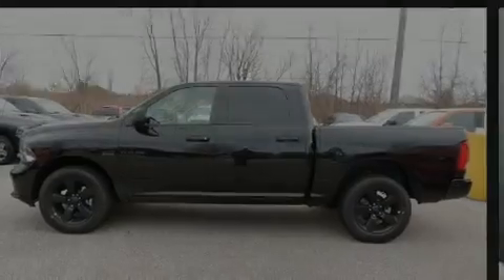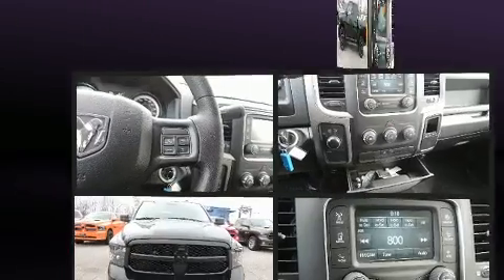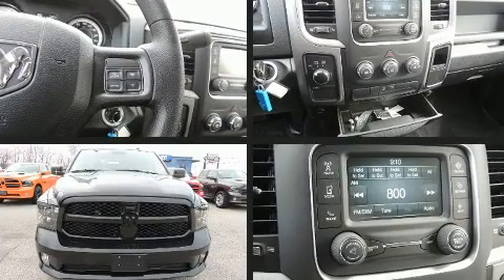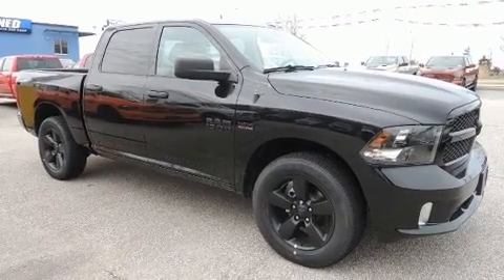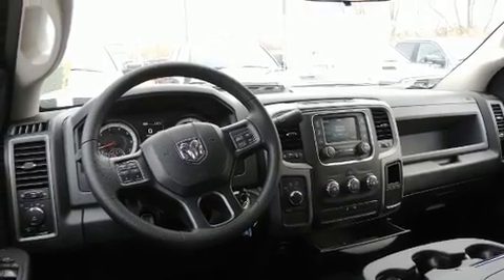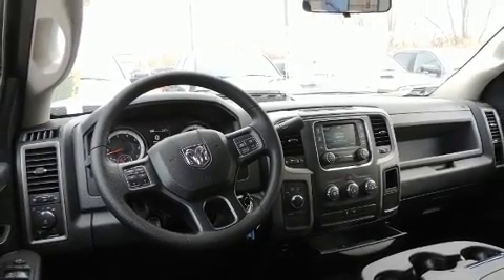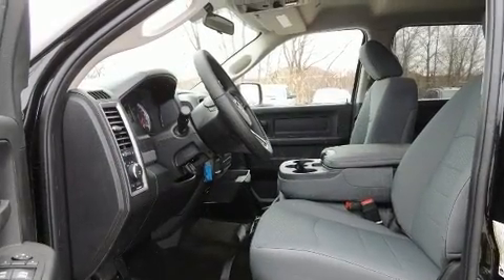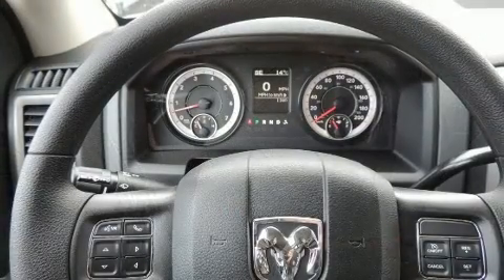2017 Ram 1500 Black Appearance in Windsor, ON N8W5V9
Outstanding design defines the 2017 Ram 1500 This 4 door, 6 passenger truck is ready to drive off the showroom floor! Top features include front fog lights, 1-touch window functionality, a rear step bumper, an automatic dimming rear-view mirror, a front bench seat, air conditioning, tilt steering wheel, and much more. Audio features include an AM/FM radio, and 6 speakers, enhancing the audio experience throughout the interior. Side curtain airbags deploy in extreme circumstances, shielding you and your passengers from collision forces. With a friendly and knowledgeable sales staff, superb customer care, and competitive prices, our dealership is a great place to do business.